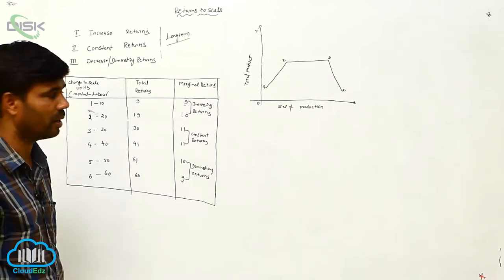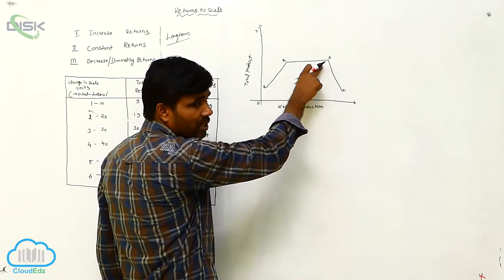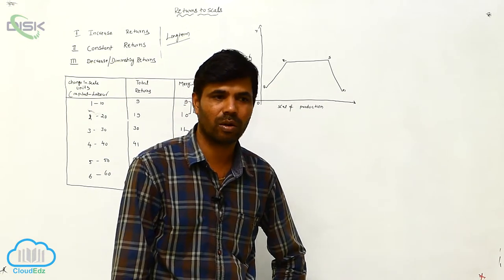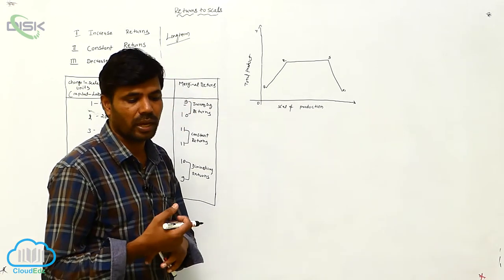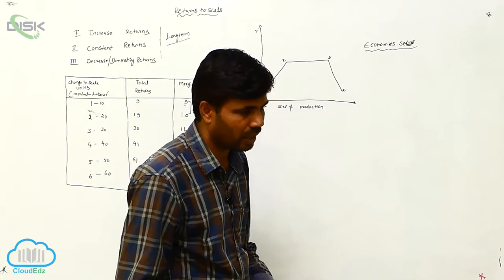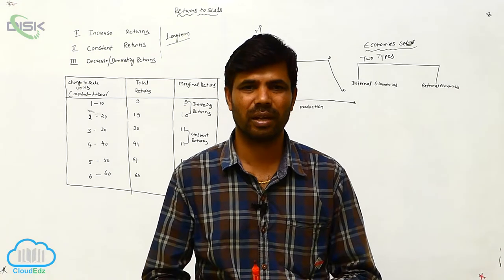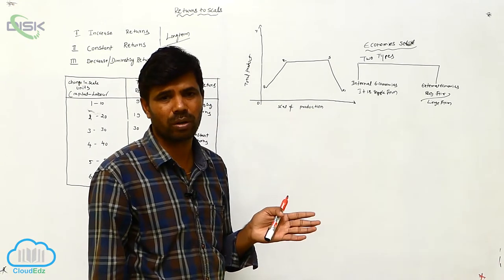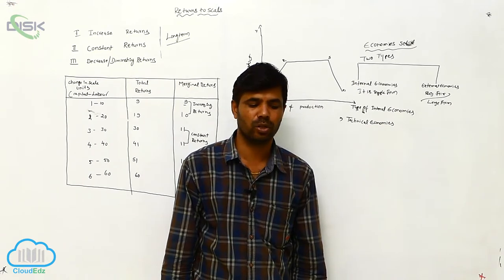Laws of Returns to Scale || Returns to Scale 2 || Disk Telangana